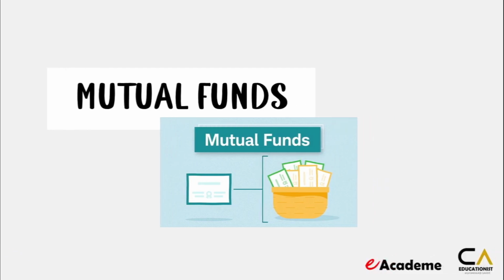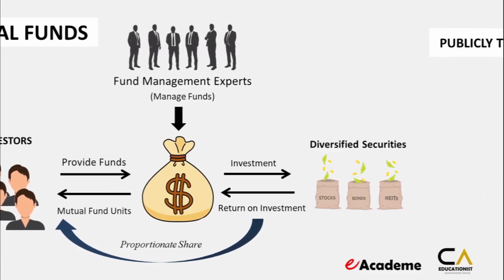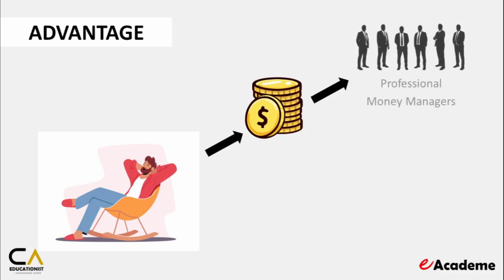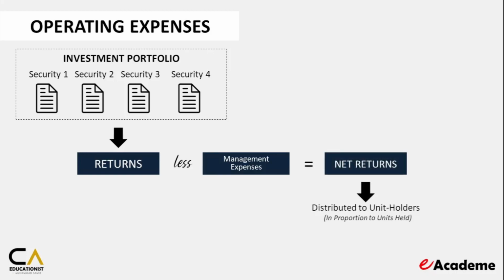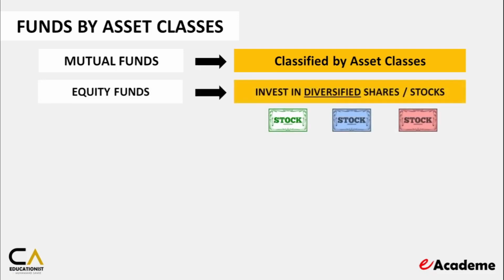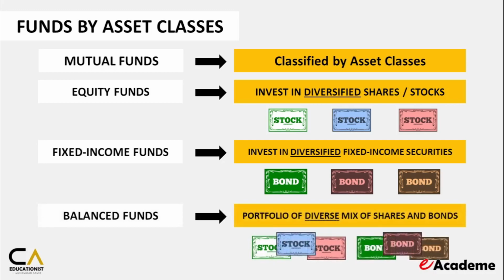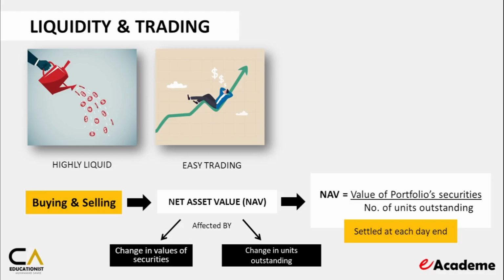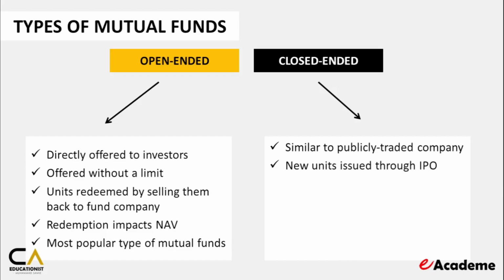What are Mutual Funds? | Muhammad Samie | eAcademe English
eAcademe Video # 1
In this video, Sir. Muhammad Samie has explained the concept of mutual funds and how they work.

Mr. Muhammad Samie ACA, MBA, APFA is a renowned & expert mentor of BFD, MFA and CMA with 8+ years of mentorship experience in various disciplines in addition to Chartered Accountancy. He is a PwC alumni and is popular for his friendly and energetic teaching style and practice-based and exam-focused approach. He is an author of the study texts of BFD, MFA and CMA. He secured 7 Gold Medals in his entire academic career and is also a Certificate of Merit (CoM) holder in CA.

He is currently teaching BFD, MFA and CMA at SKANS School of Accountancy, Lahore (Pakistan) to the CA students of Pakistan. He is the Managing Partner and CEO of CTACS ADVISORY LLP with core expertise of financial and management consultancy. He did his MBA from IBA, Punjab University, Lahore. He is also the Associate Member of Pakistan Institute of Public Finance Accountants (PIPFA).